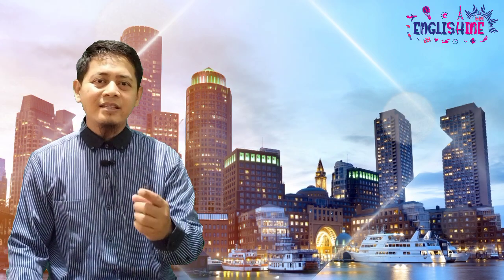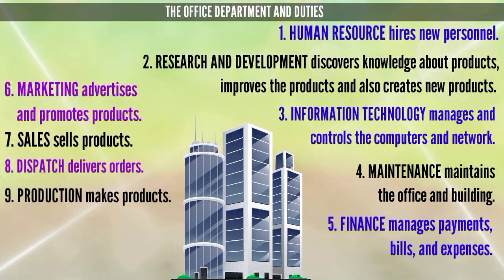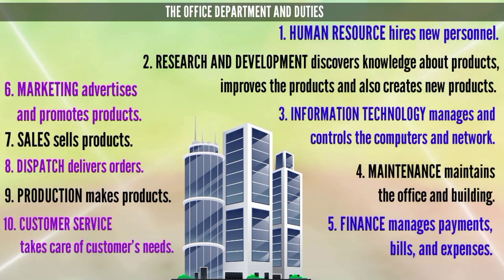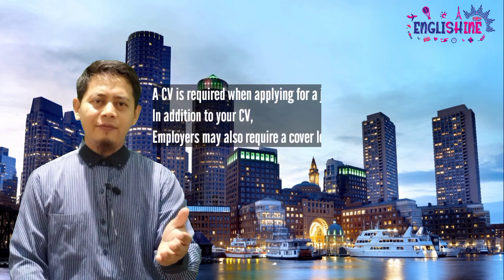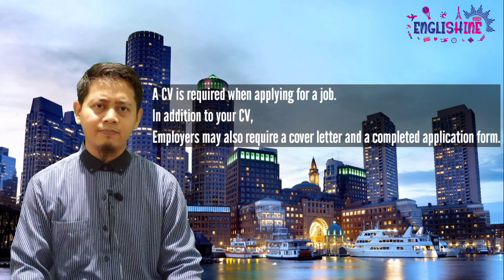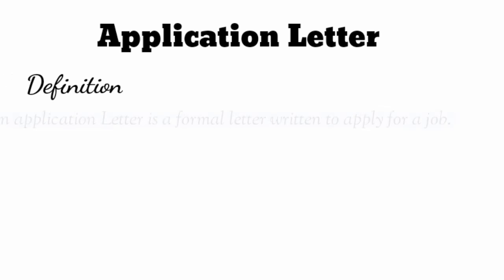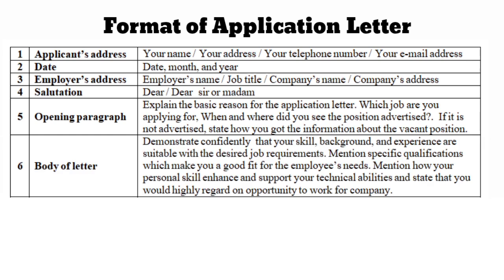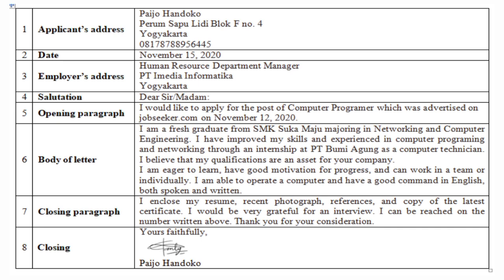AN APPLICATION LETTER (THEORY, EXAMPLE, AND PRACTICE)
There are 4 important things in this video

1.Office departments and their duties in a company
2. Job vacancy
3. CV

4. Application letter.

a job is an activity, often regular and often performed in exchange for payment ("for a living").
A person can begin a job by becoming an employee, volunteering, or starting a business.
Your CV is paramount. Get it right, and you’ll have an interview in no time, but get it wrong, and you may face rejection after rejection.

Applying for jobs is about really selling yourself to a potential employer – why should they pick you over other applicants? Think about how you can stand out from the crowd.

BE PRACTICED!